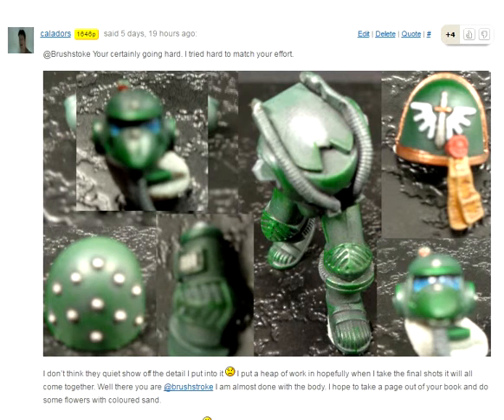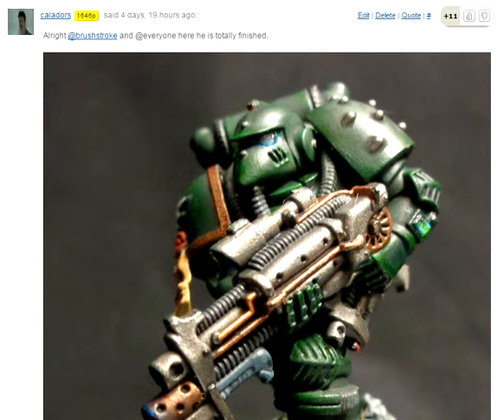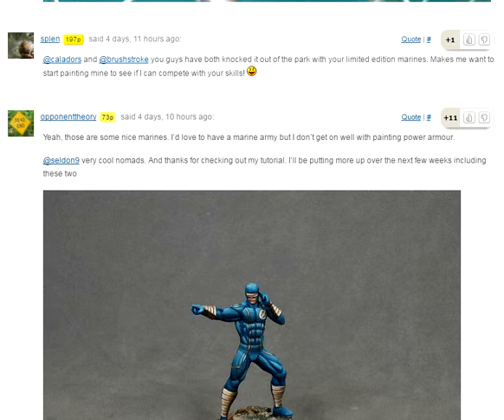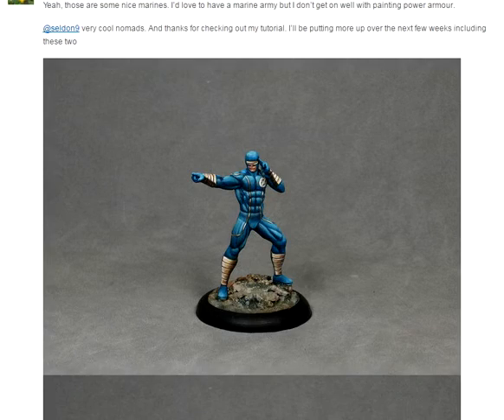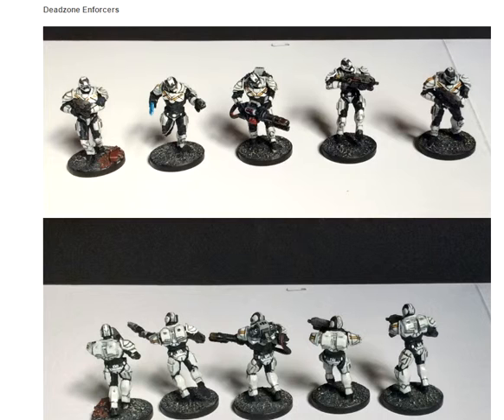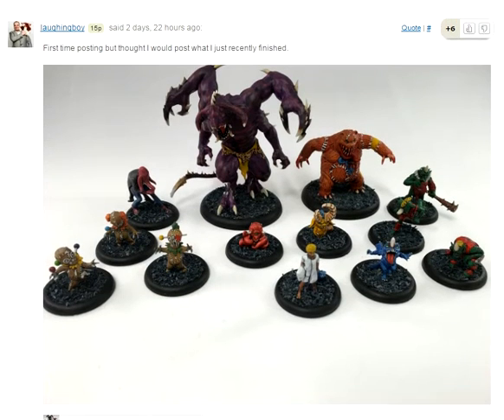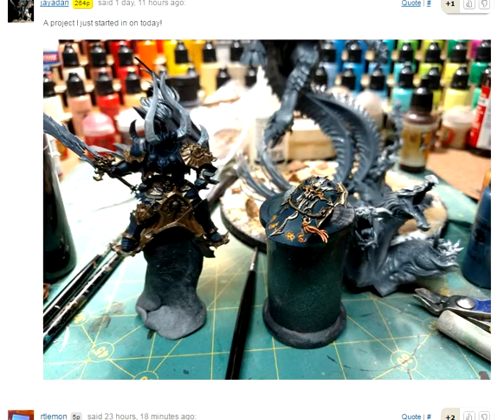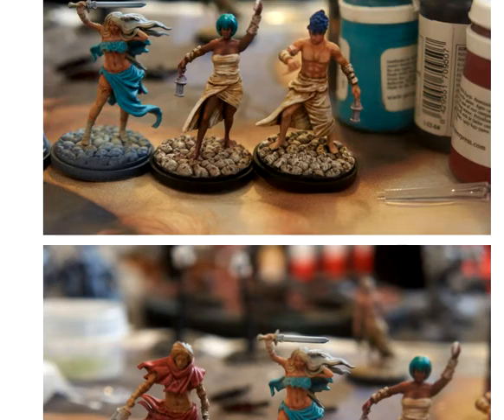Feedback for WAYPN! April 2016 Part 4